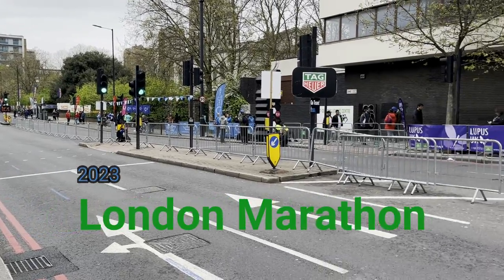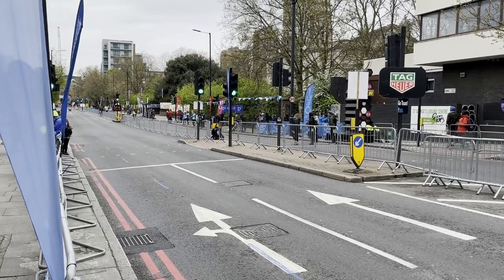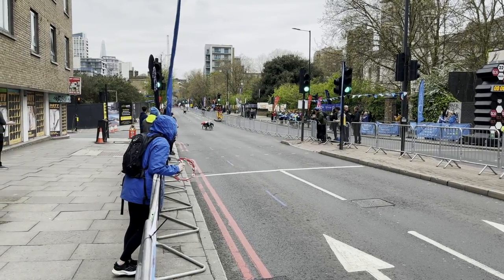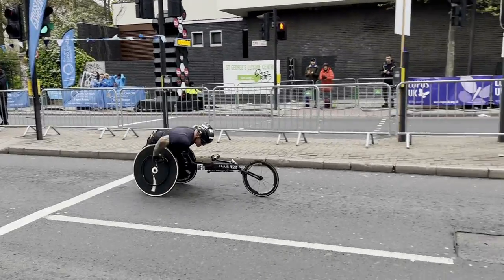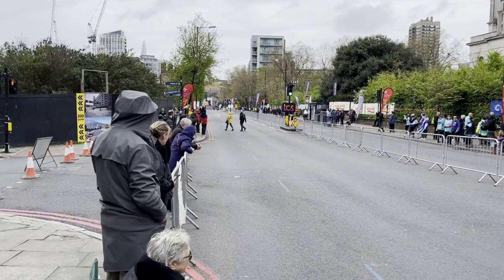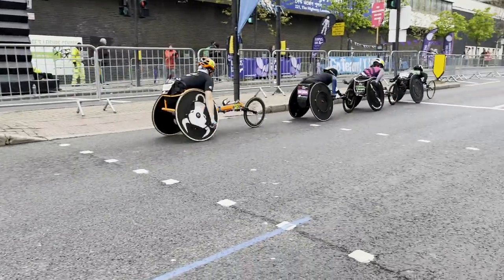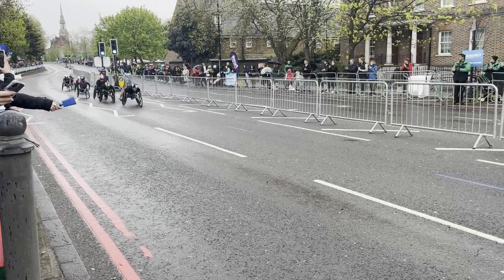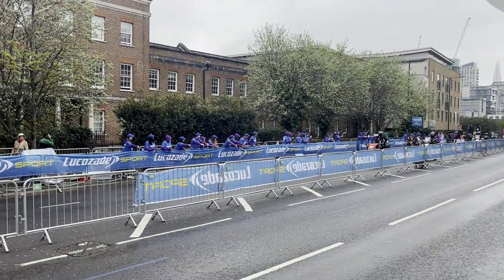London marathon 2023 - Midpoint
All members will be directly supporting the channel to go better places and do better things.  not all videos are made for YouTube some are for Tiktok.

Comments, Tweets and tags will all be seen just find me on the right platform